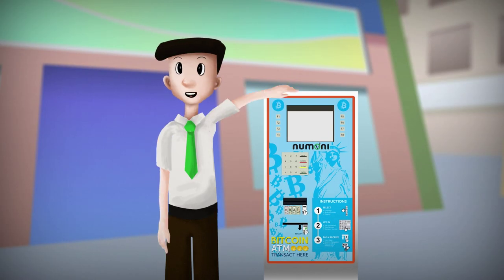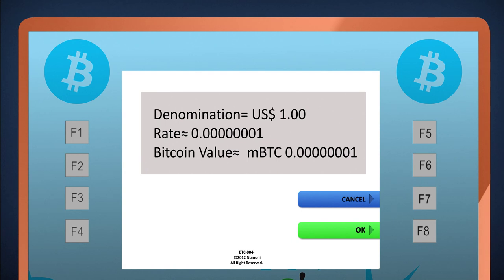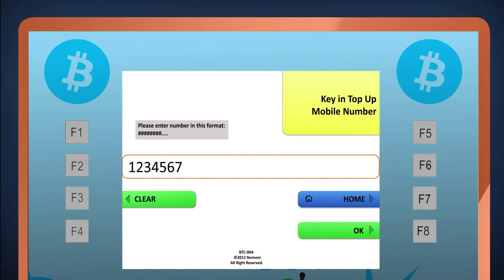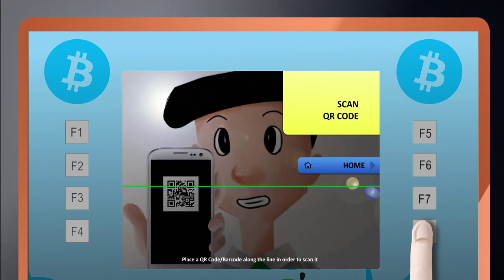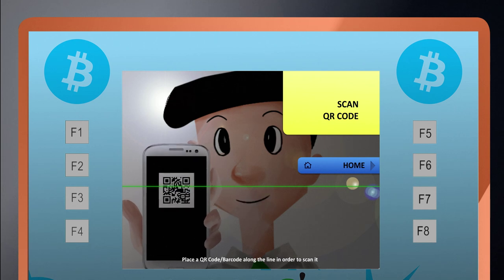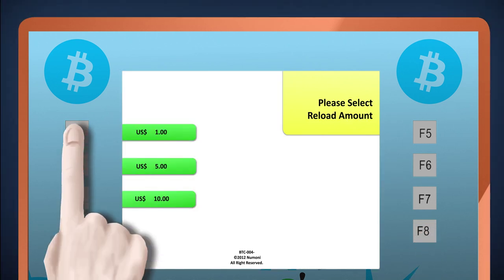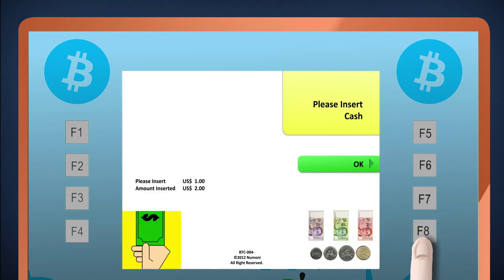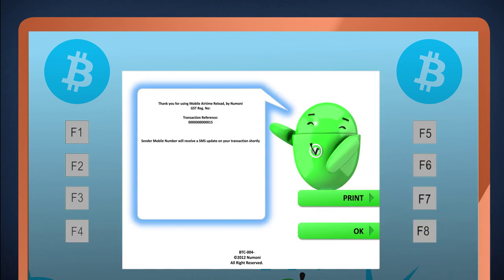NUMONI ATM - Automatic Transaction Machine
Numoni Auto Transaction Machine - Created in Singapore for the World. Launching at World Mobile Congress 2014.